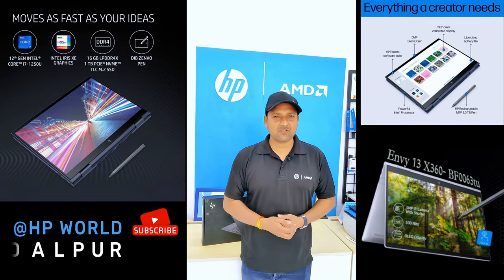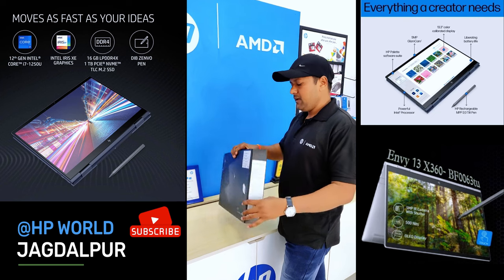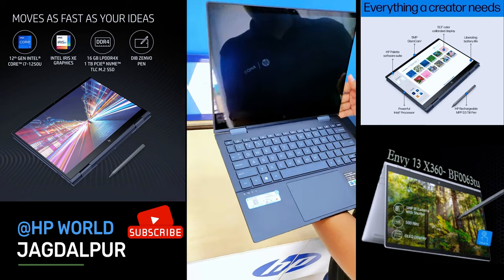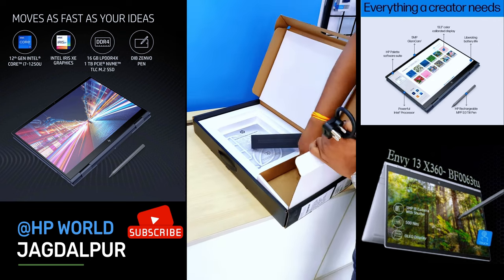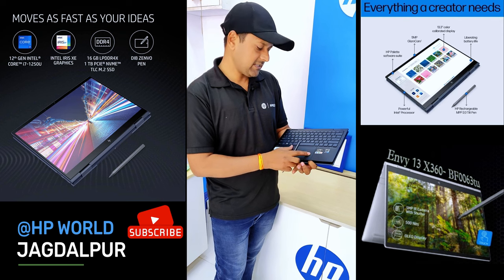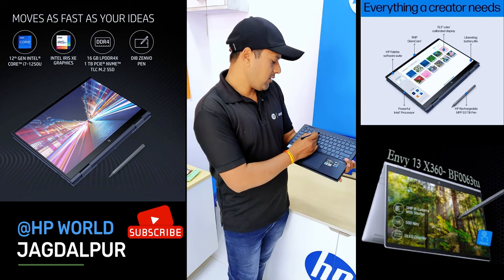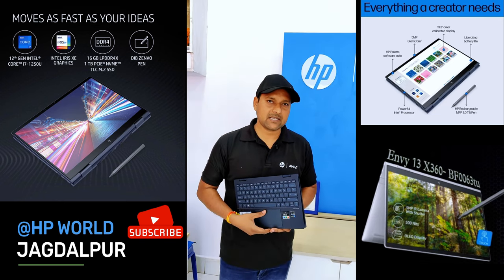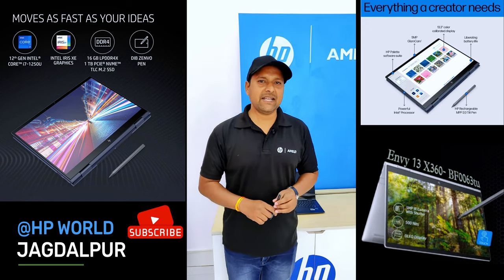ENVY 13 X360-13 BF0063TU # ENVY THE CREATORS LAPTOP# ENVY BF0063TU# CREATOR LAPTOP # ENVY I7 TOUCH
Intel® Evo™ platform powered by Intel® Core™ i7 processor
33.8 cm (13.3) diagonal 2.8K touch display
Intel® Iris® Xᵉ Graphics
1 TB PCIe® NVMe™ M.2 SSD
16 GB LPDDR4x-4266 MHz RAM (onboard)
 1.34 kg
Touch; 5MPIRCam; TUV eyesafe 100%DCI-P3
A display with pixel dimming that can present true black color and high contrast that makes it easier on your eyes to experience richer, deeper colors and 4K HDR support for amazing picture quality.
The Intel® Evo™ platform brings together the perfect combination of performance, responsiveness, battery life and stunning visuals in a new class of laptops. These designs are verified by Intel for an exceptional laptop experience, anywhere.
Using DC Dimming technology that controls brightness by adjusting direct current rather than cycling the backlight, we can eliminate screen flickering for more comfortable viewing.
A dynamic processor that adapts to you for superior multi-tasking performance
12th Gen Intel® Core™ processors distributes performance where you need it the most — saving you time and increasing your ability to do the things you actually want.

HP,Microsoft Corporation,Pen
HP Pavilion Power 15-cb000 Series,HP Spectre x360